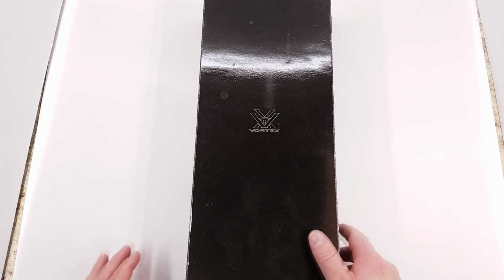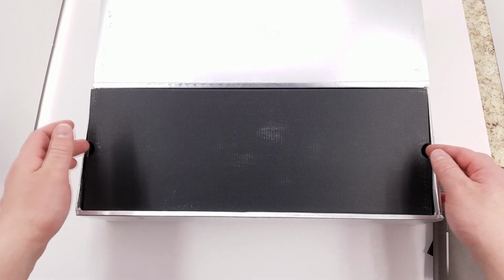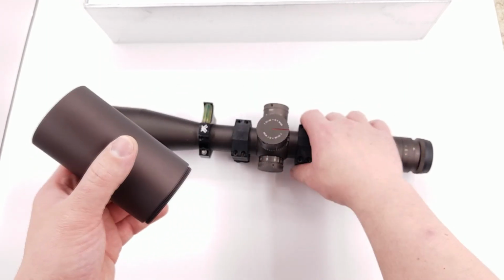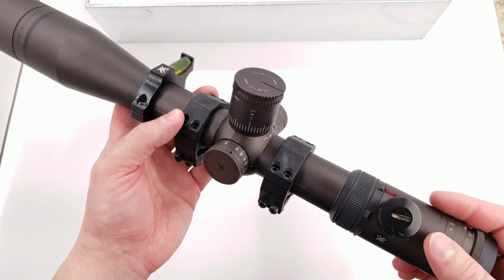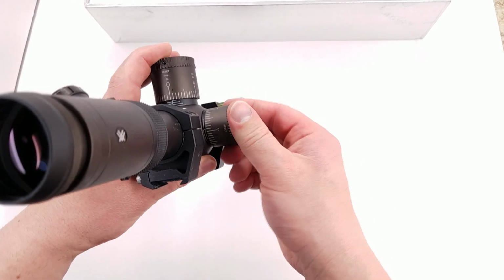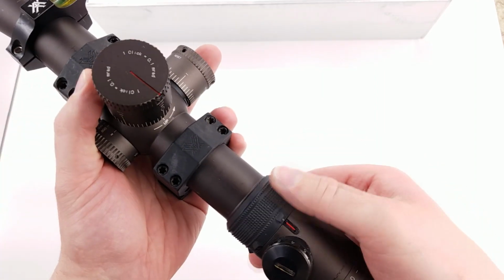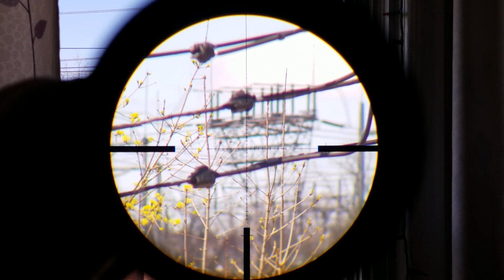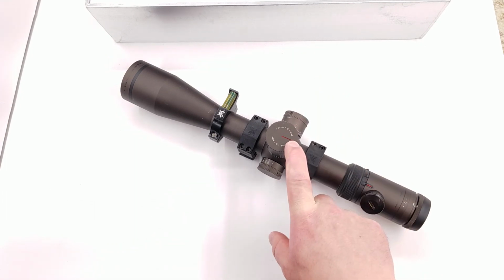Vortex Razor HD 5-20x50 - Unboxing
Quick spin on a not so new Vortex Razor HD Gen I 5-20x50. The goal here is to find out if this Huge chonk is really obsolete.

 C_DOES is a participant in the Amazon Services LLC Associates Program, an affiliate advertising program designed to provide a means for sites to earn advertising fees by advertising and linking to amazon.com